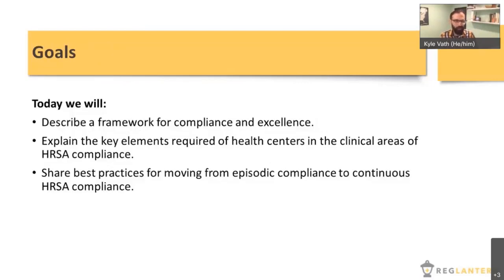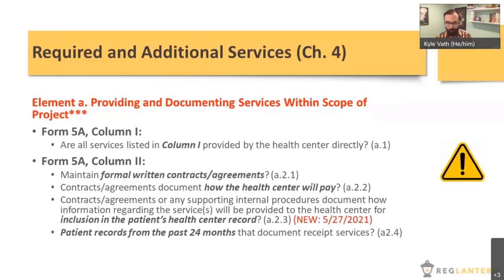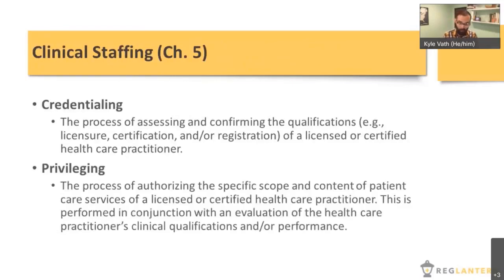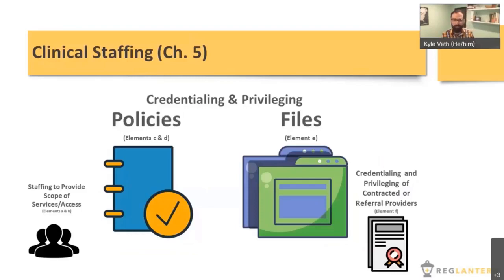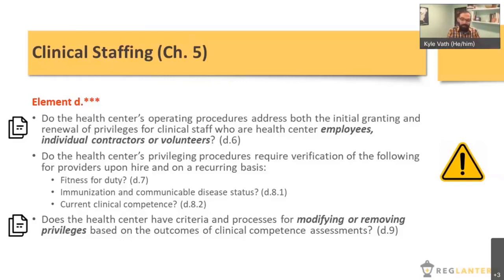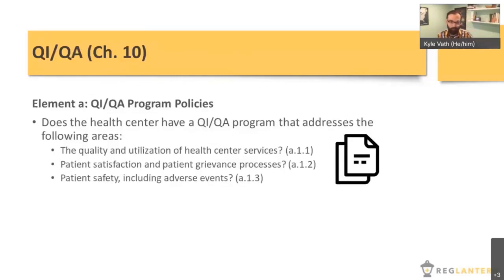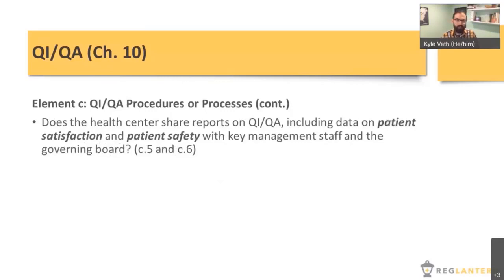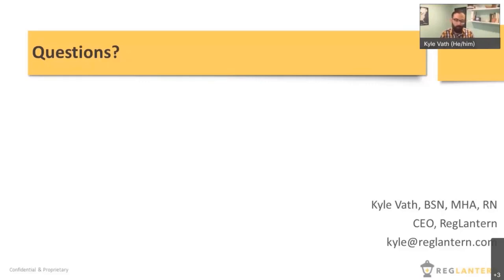Creating a Culture of Compliance Operational Site Visit and Beyond Webinar Series Part 3